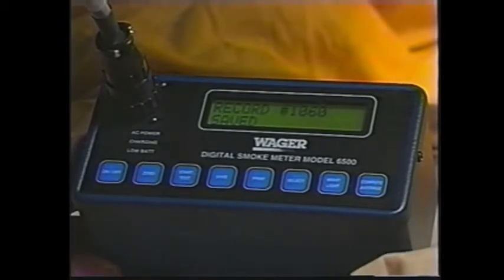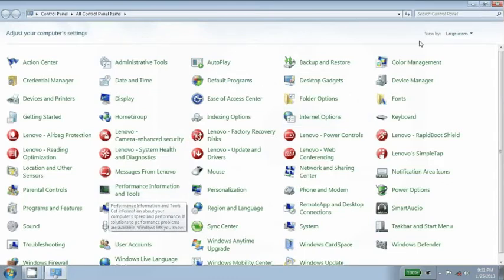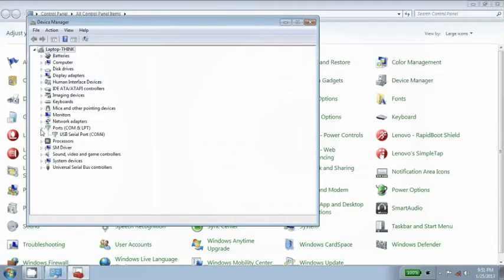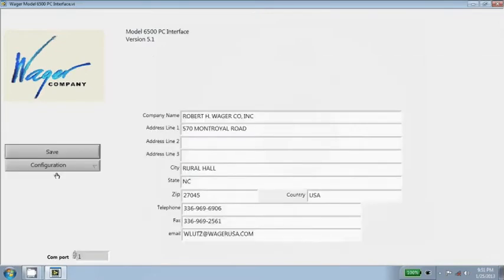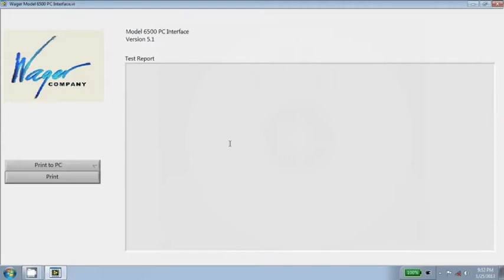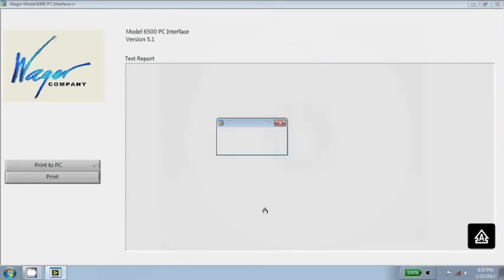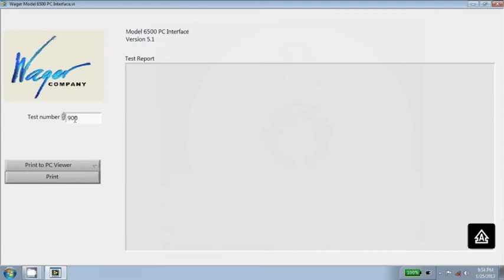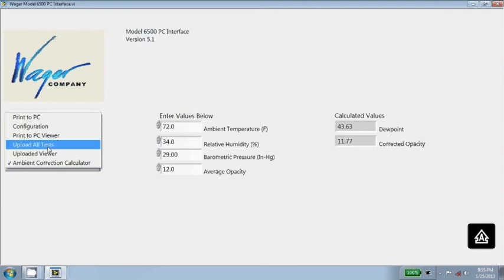Wager 6500 Training Video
Demonstration and Operator Training for the Wager Model 6500 Digital Smoke Opacity meter. Use of both Full Flow Head and Partial Flow Head.